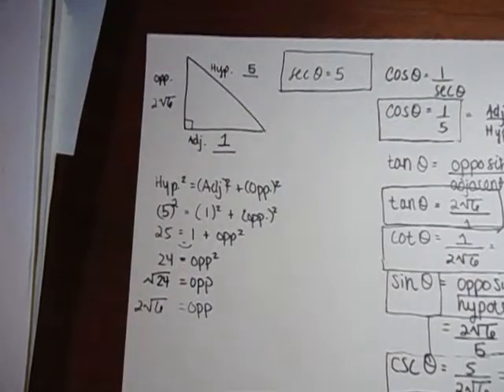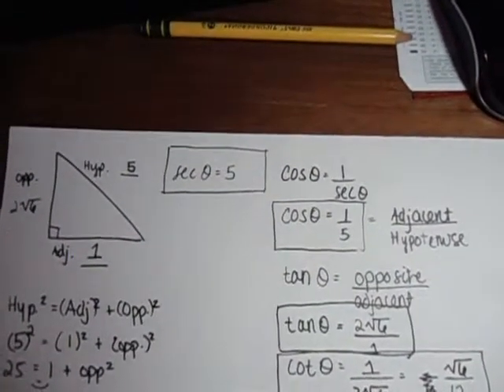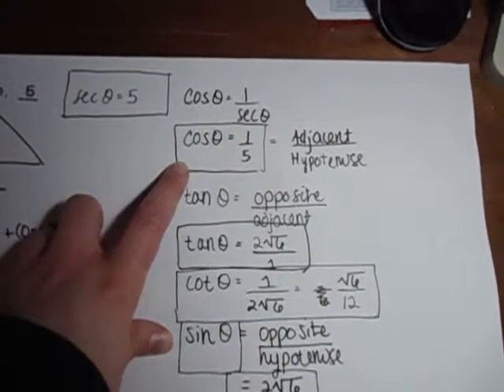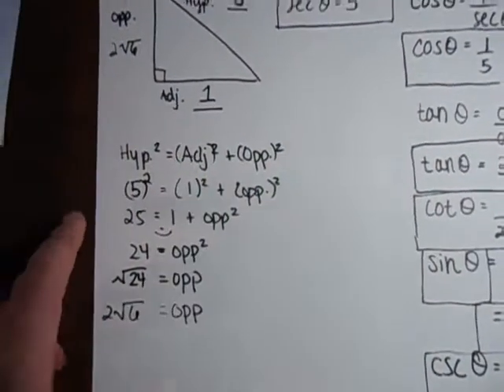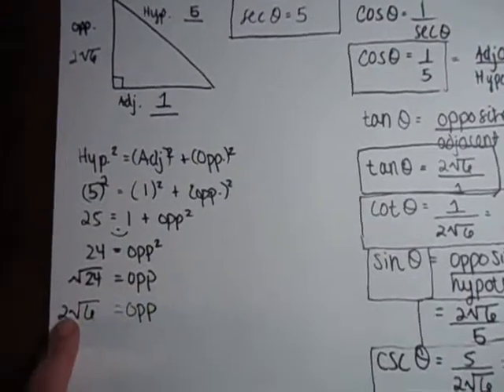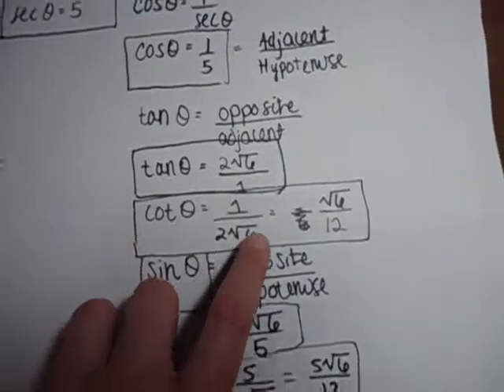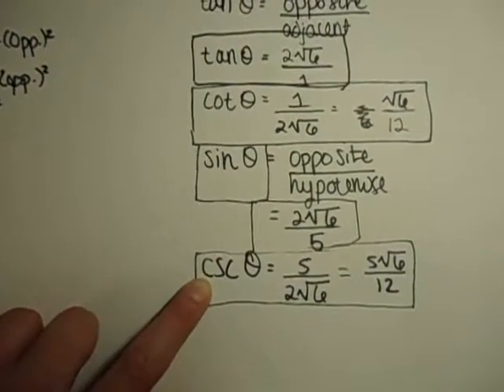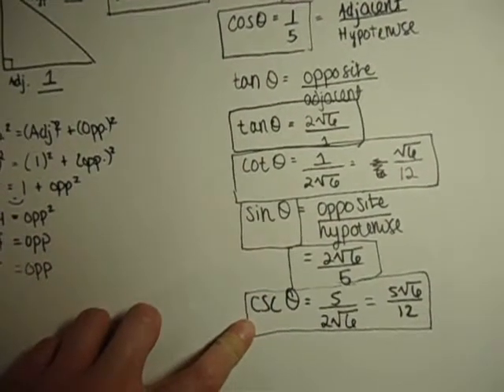How to find the remaining trigonometric functions of an acute angle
Find the exact value of the 5 remaining trigonometric functions of the acute angle